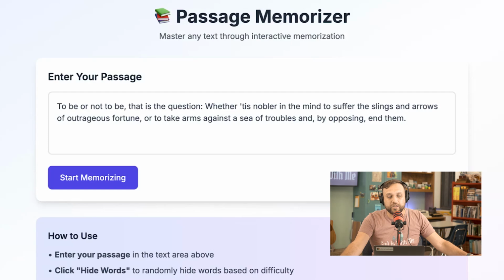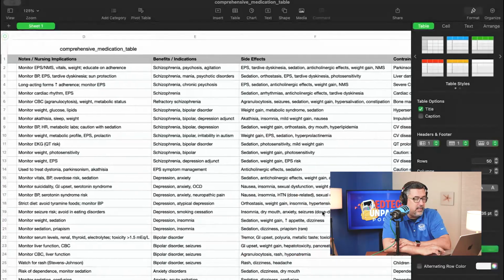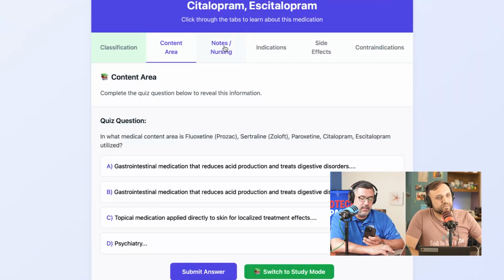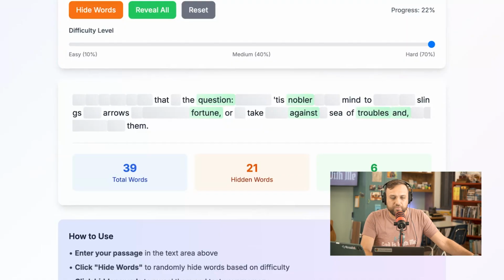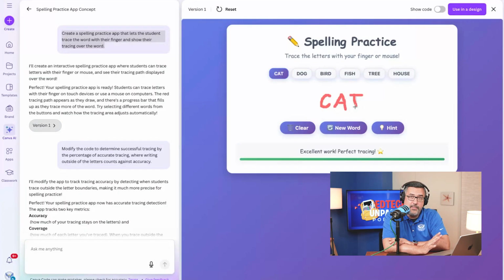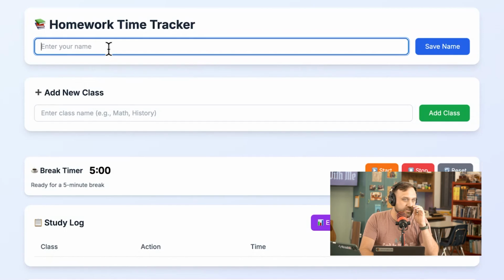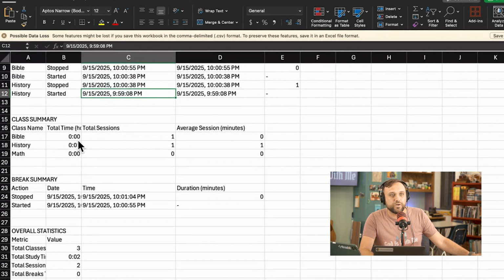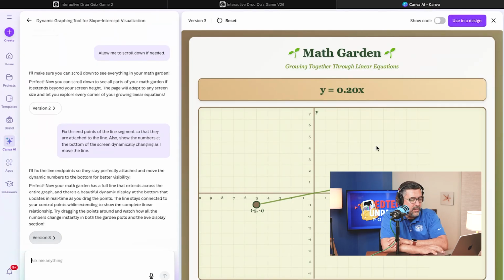Ep 24: Use AI to Create Apps For Your Classroom - No Coding Required!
In this episode of the EdTech Unpacked podcast, hosts Aaron Long and Desmond Suarez show you how to create five different custom apps for your classroom using AI—no coding required. We'll even build a math app live on the show!

You can find all of these along with new ones when we add them